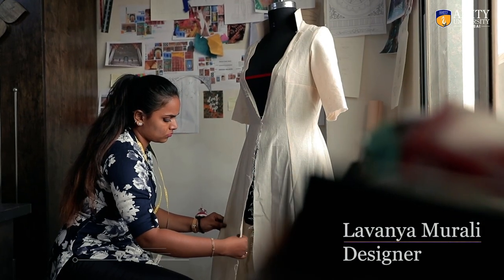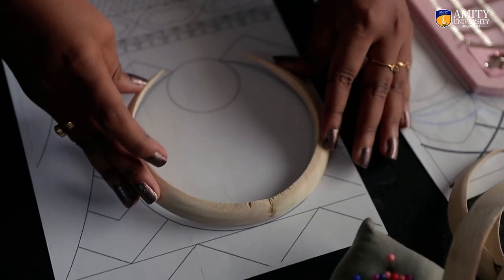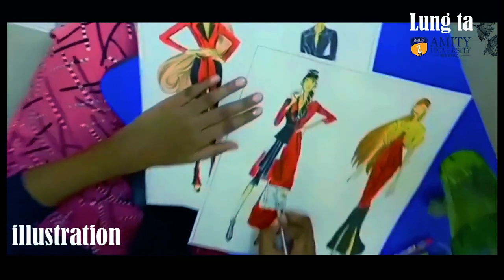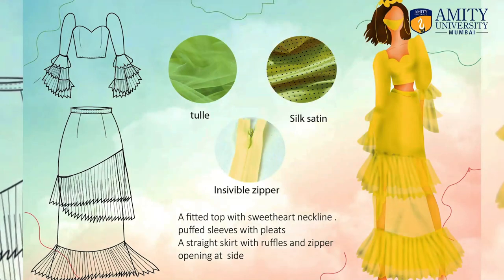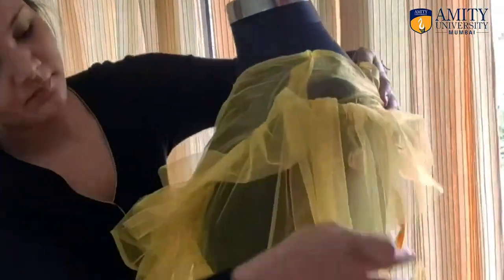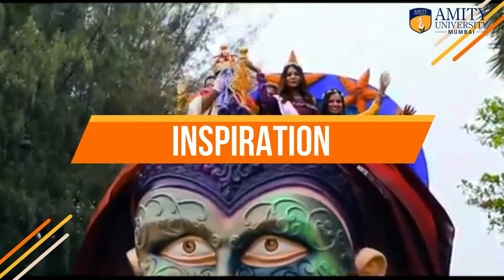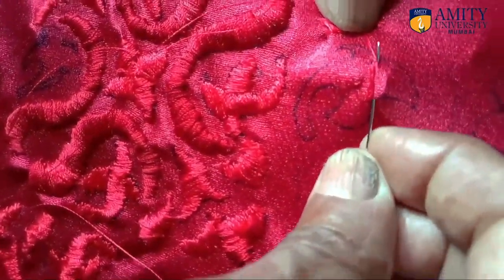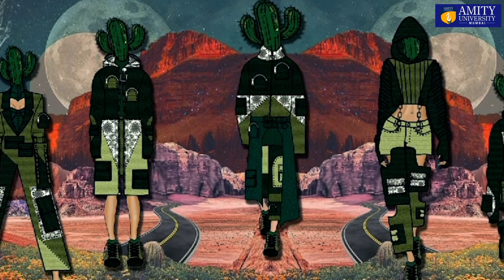Amity School of Fashion Design & Technology Presents RANGREZA 2021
Rangreza’ in Persian means colour. Colours from all around the world that bind cultures and various art forms together. Significantly thus, Rangreza encompasses a magnificent myriad of culture, art, architecture, science, diversity, and colours.

In times like these, when resources are minimal and the luxury of a fully functional apparel manufacturing unit is a distant dream, you ought to improvise... and so we did! Archived fabrics were scavenged and repurposed, self-hand-crafted, hand embroidered, and sewing was done at the small units or at home. Design mentoring was via video calls, and adapting to the new normal, our labor of design & creativity is ready for the world to view.
Each of the 7 exclusive design collections is unique in its portrayal of design thought, carefully ideated, meticulously crafted, and above all, an exclusive array of ensembles.

Shilpastra By Lavanya Murali
Dessin Au Trait By Snehal Gaikar
Sakura By Advait Patil
'Reziztenza' By Remya E.K.
Hora Da Festa By Deeplaxmi Nair
Lung Ta By Divya Bejgamwar
‘Expression’ By Srishti Lokhande